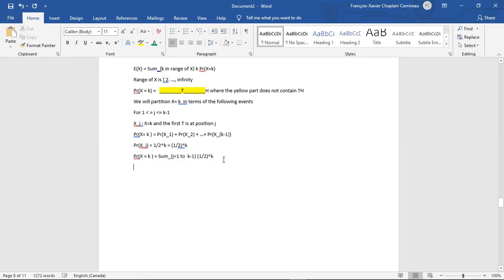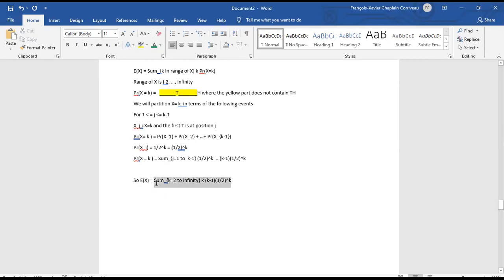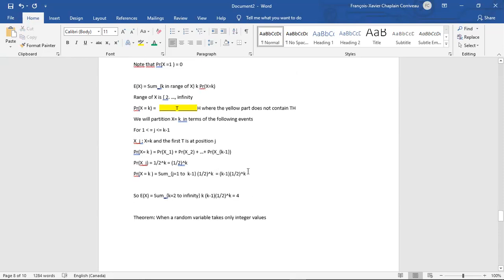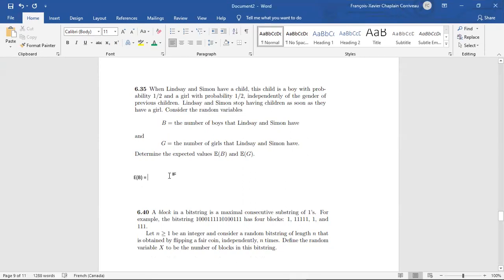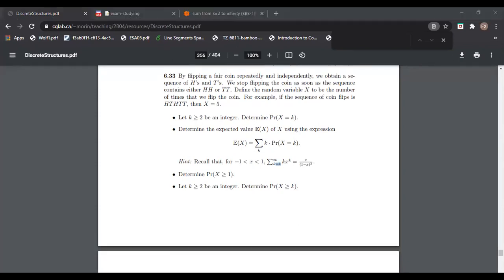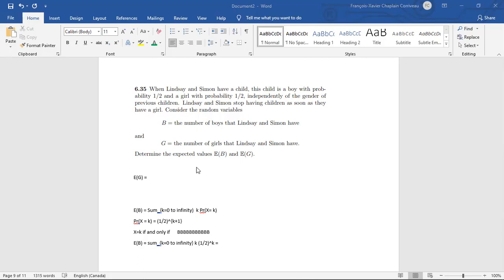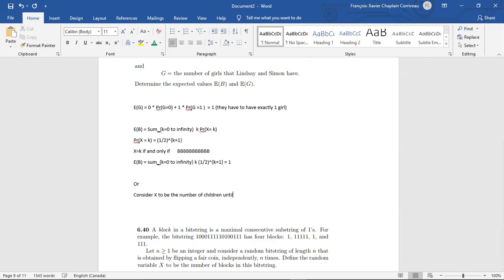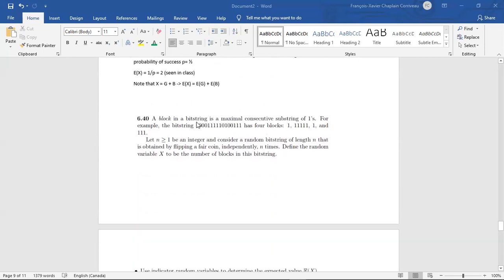Review Session Part 5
Finishing  6.29 and going over 6.35.